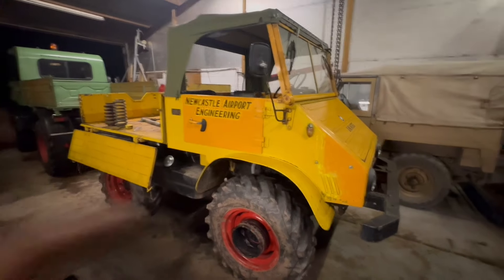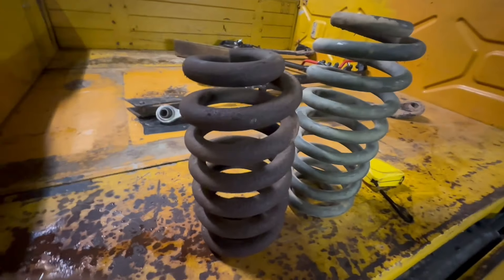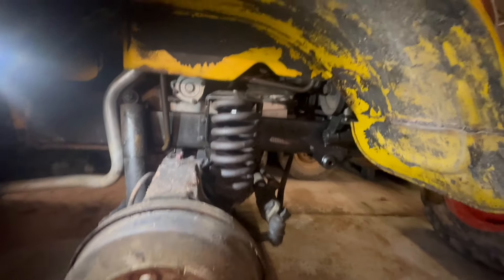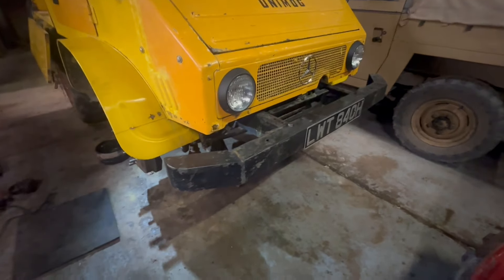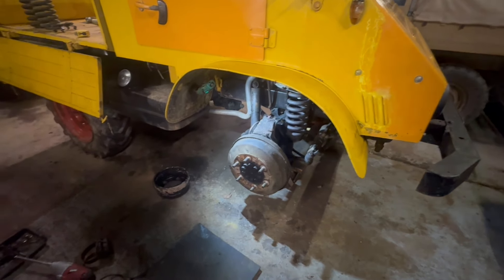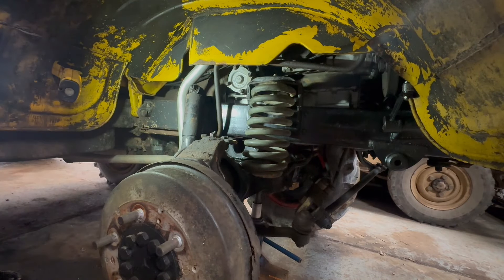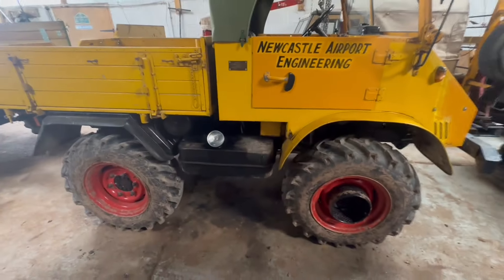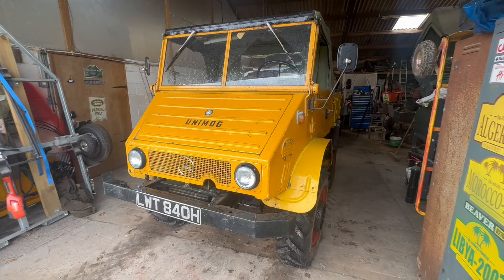Improving the suspension on a Unimog 411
The conversion of the little 411 from a snow-blower to an agricultural specification continues with the removal of the almost rigid, heavy duty front springs.